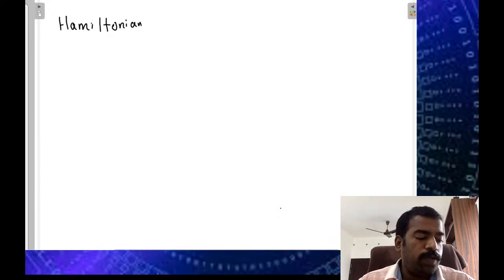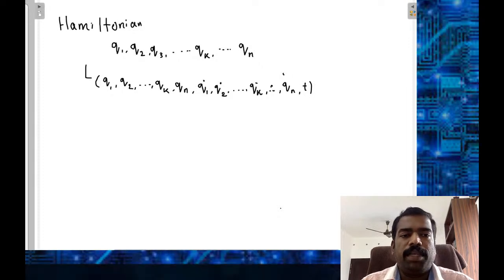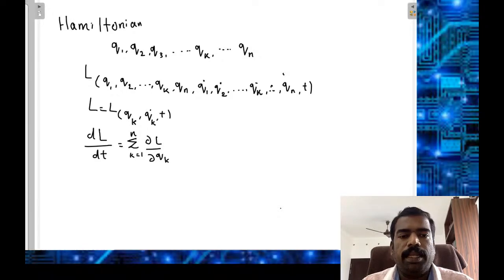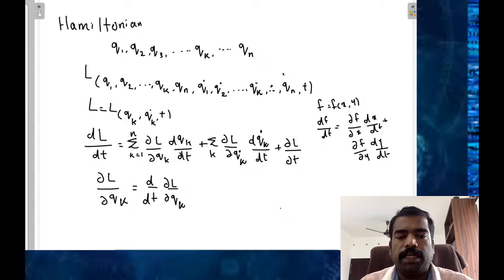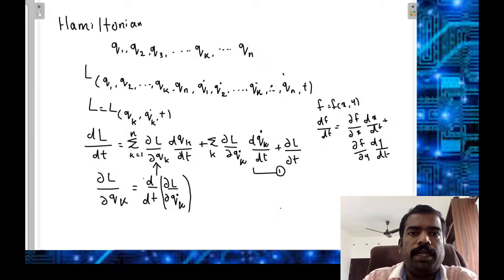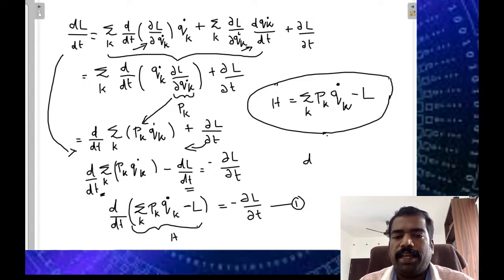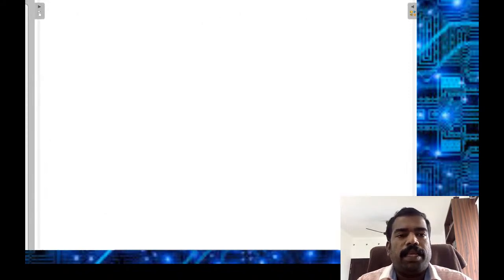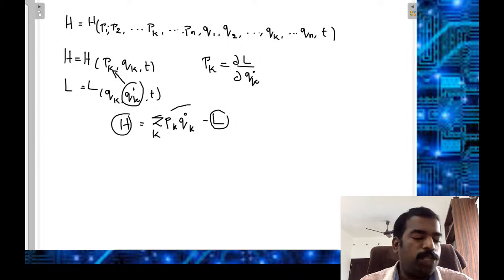Hamiltonian Dynamics - Part 2- Hamiltonian Function H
The portion covers BSc S4 Physics syllabus  under University of Kerala.
Hamiltonian Dynamics - Part 2- Hamiltonian Function H. The video describes how to write Hamiltonian Function H and Conservation theorem for Hamiltonian.